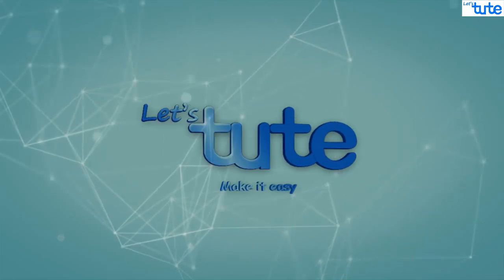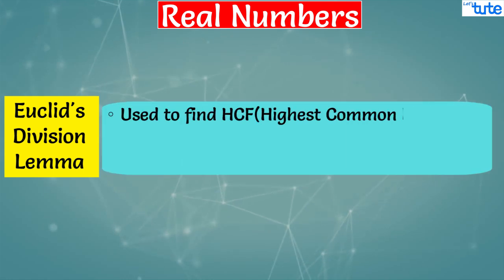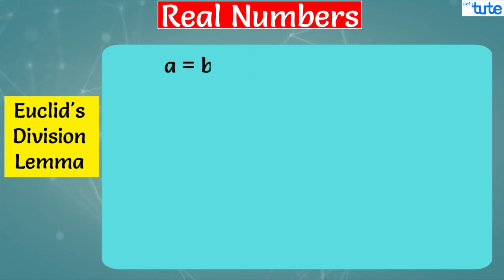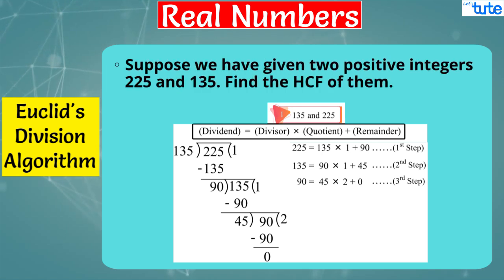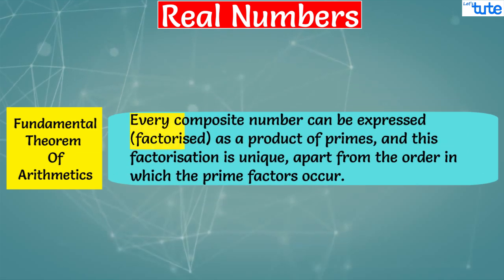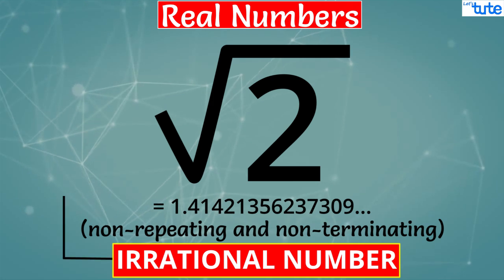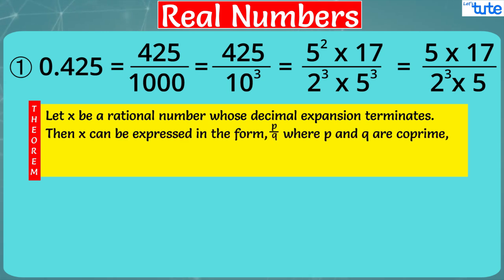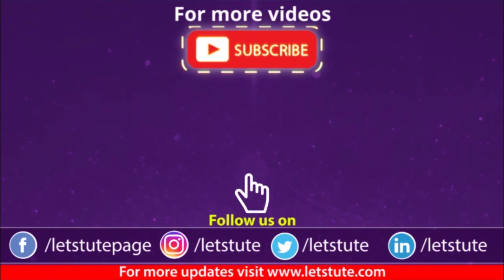Amazing Tricks to Understand Real Numbers | Letstute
Hello Friends,
     Checkout our Video on Amazing Tricks to Understand Real Numbers

Today in this session we are going to provide you some tips and tricks
for the chapter Real numbers.
Rational numbers and Irrational numbers together form a Real numbers.
Important Points:
1)    Quick revision/Flow chart
2)    Euclid’s division lemma
3)    How to find  the highest common factor
4)    Euclid’s division algorithm.
5)    Fundamental theorem of Arithmetic
6)    Theorems based on Rational and Irrational numbers

Equipment:

1: Green Backdrop Background YouTube Video Shooting
2: DIGITEK® (DTR 550LW) (170 CM) Tripod For DSLR, Camera
3: Godox SB-UBW Series Octa (SB-UBW120 47'') lights
4: Cellphones TriPod t Adapter For Mobile Phone
5: Aerial Acoustic Foam
6: Travel Adapter
7: AmazonBasics Camera Lens Protective Pouches - Water Resistant
8: AmazonBasics Backpack for Cameras and Accessories

Accessories:

1: SanDisk 128GB SD Card - SDSDXXY-128G-GN4IN
2: SanDisk 128GB Extreme Pro SDXC UHS-I Card - C10, U3, V30, 4K
3: Canon EF-S 24mm f/2.8 STM Lens
4: Spe Tulip 58Mm Flower Lens Hood (Black) For Canon Eos
5: Graphic Tablet
6: Microphone with 20ft Audio Cable
7: Headphones for Home & Recording studio
8: Studio Condenser Microphone

Software:

1: Effects and Cinema 4D Lite: 3D Motion Graphics Using CINEWARE
2: Adobe Photoshop CC for Photographers 2018 Paperback